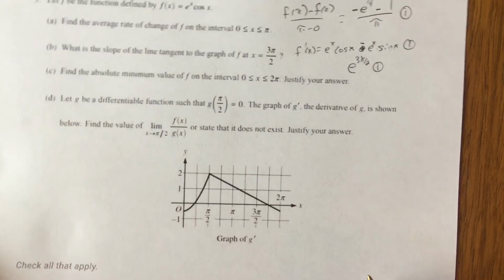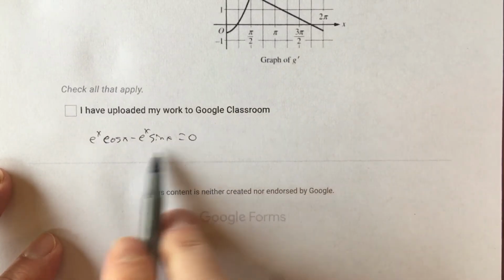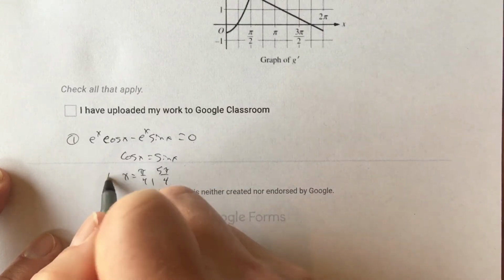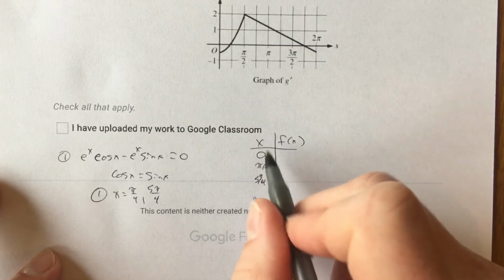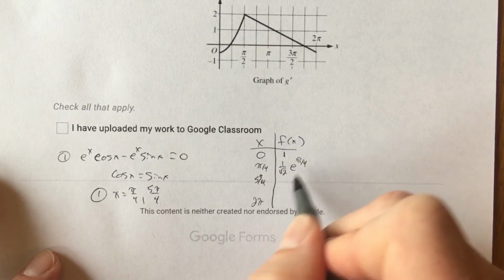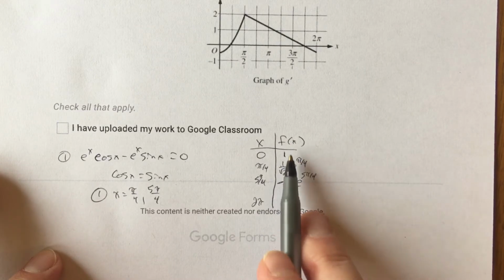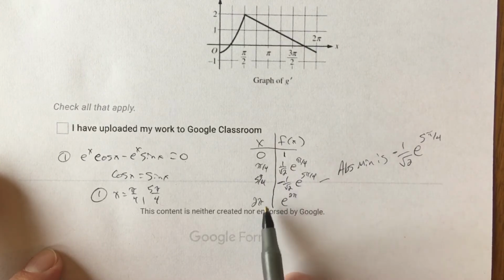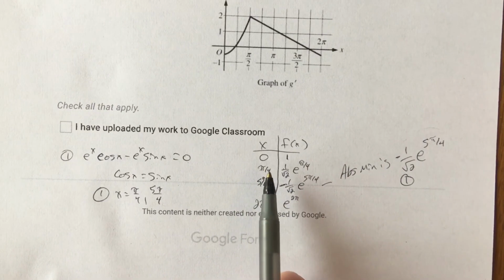Review Day #8 Free Response 2